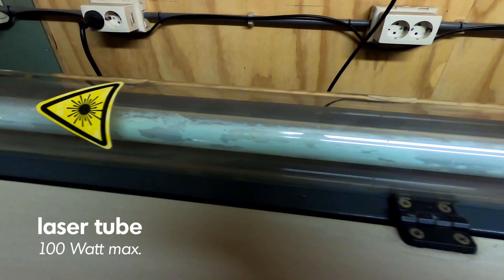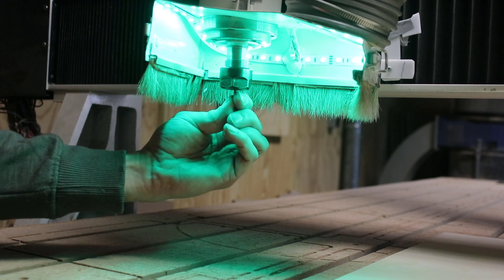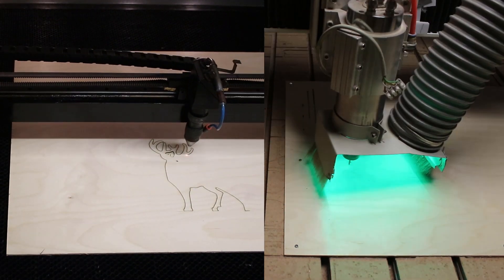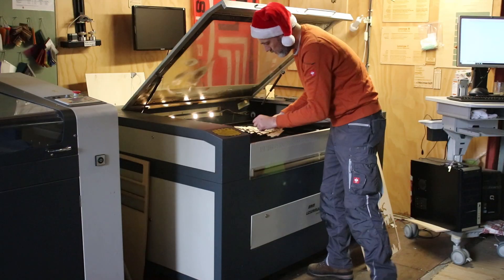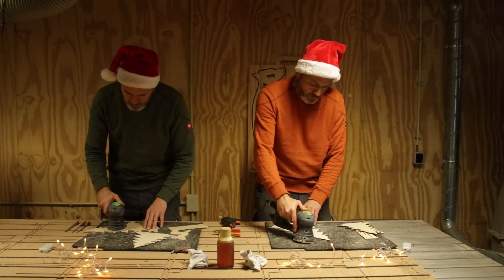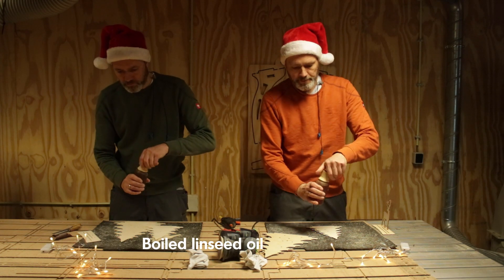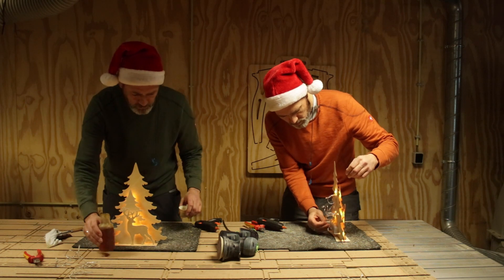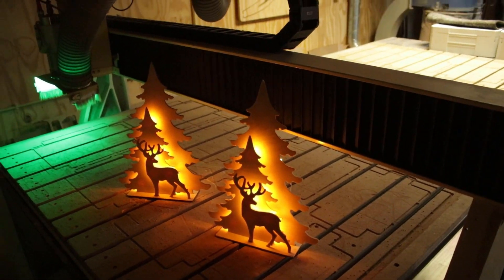Laser vs. Router | making a X-mas ornament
In this video I show you how I made this X-mas ornament with a laser cutter and a CNC router.

Because I do not have my own CNC, I go to my local makerspace/fablab 'de Kaasfabriek' (cheese factory) which is located in Alkmaar, The Netherlands.

For this X-mas trees with reindeer ornament I used a sheet of 3 mm birch plywood and some LED lights.

Look for more photos of my other projects on my